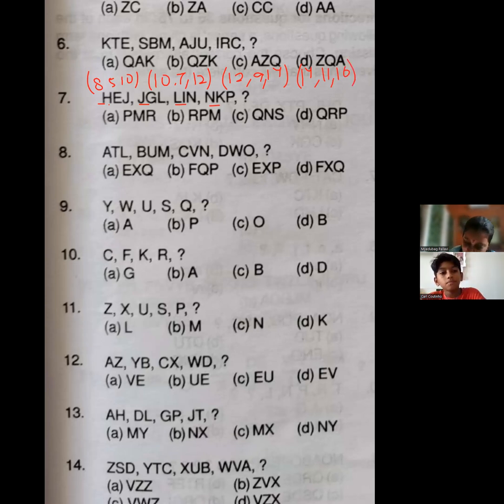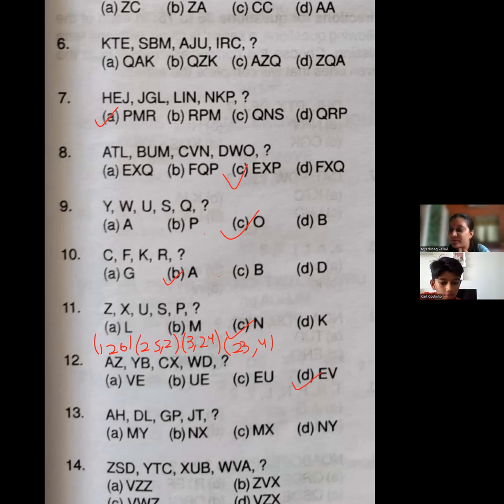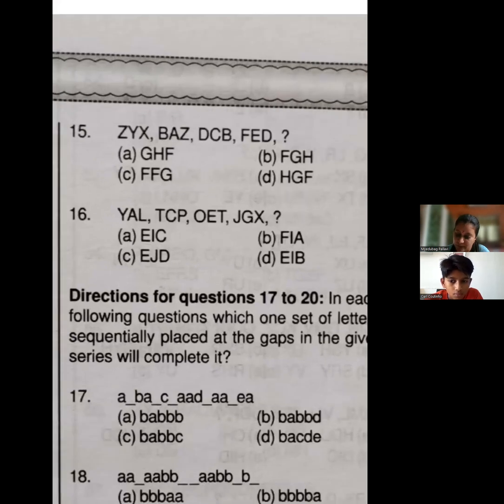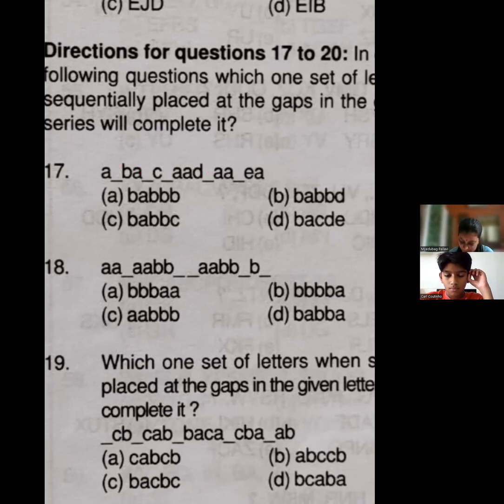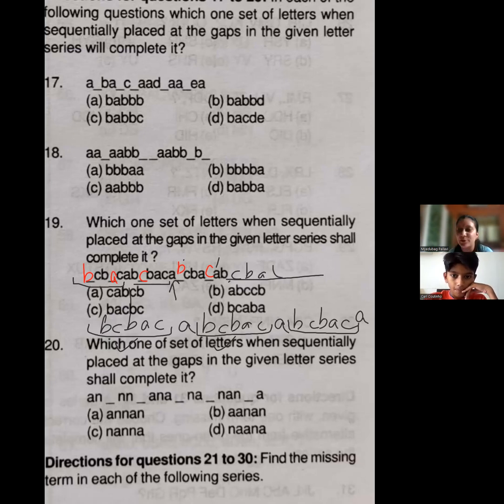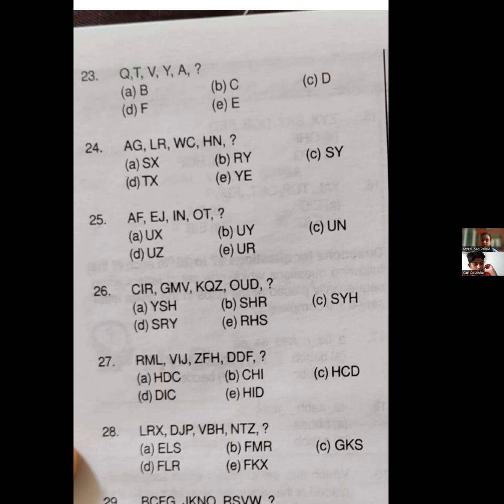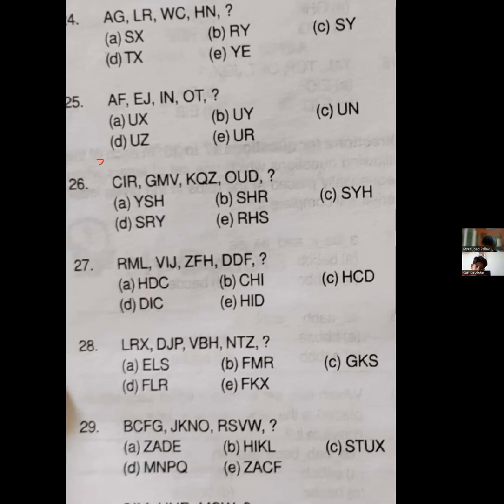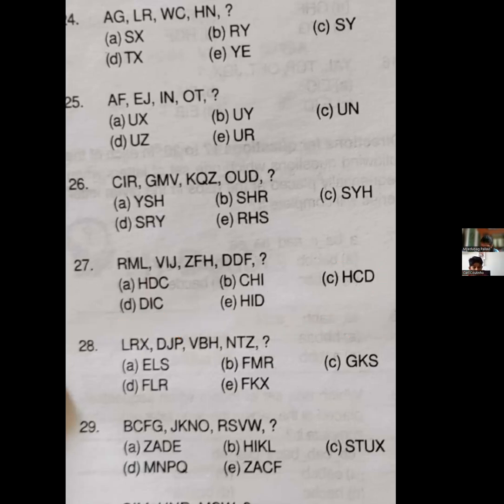Myedubag -Let's Learn Aptitude & Reasoning (Aphabet Series)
Subject: Aptitude & Reasoning
Program: Let's Learn Aptitude & Reasoning
Topic:Alphabet Series